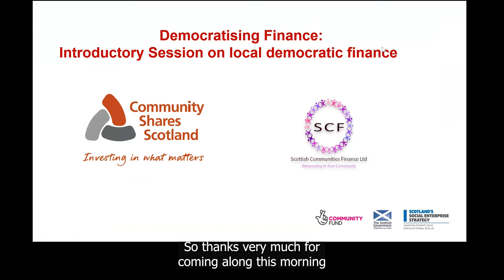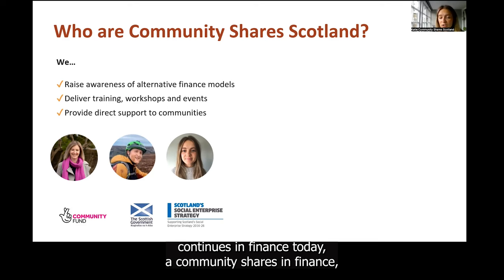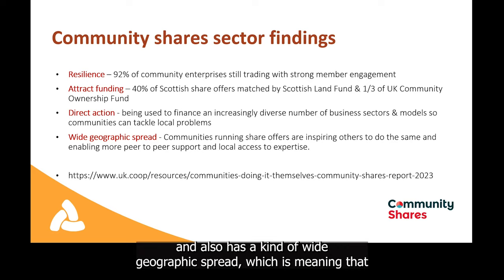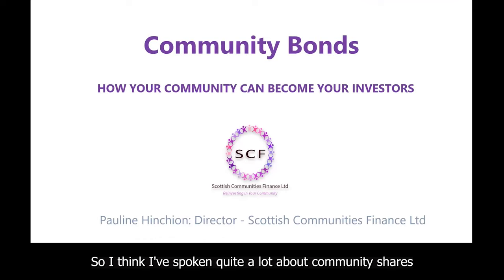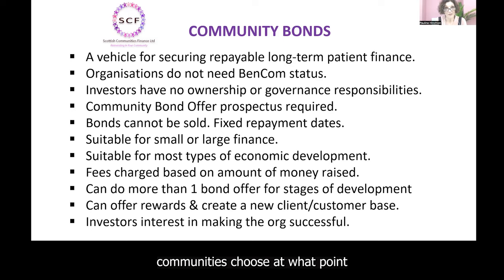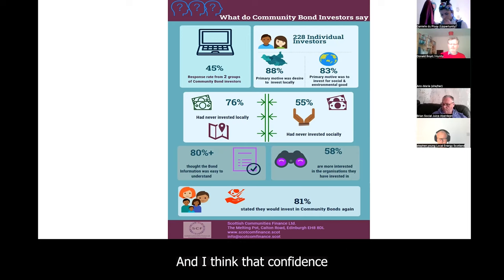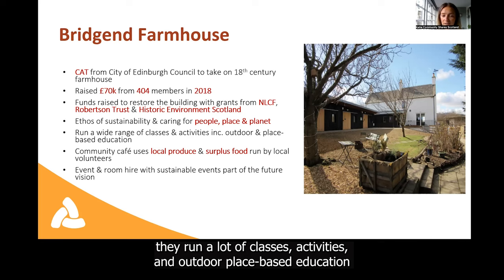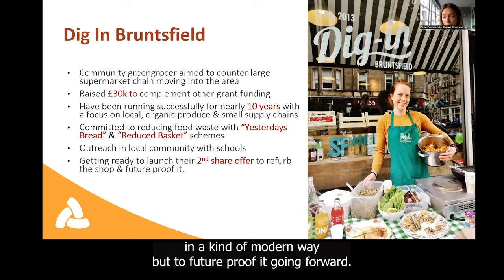Democratising Finance For Community Groups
In this session, Community Shares Scotland gives you an introduction to democratic finance. They discuss the different financial models that your community can use to gain funding outside of traditional methods.